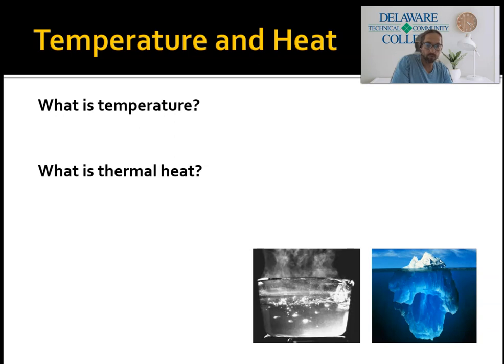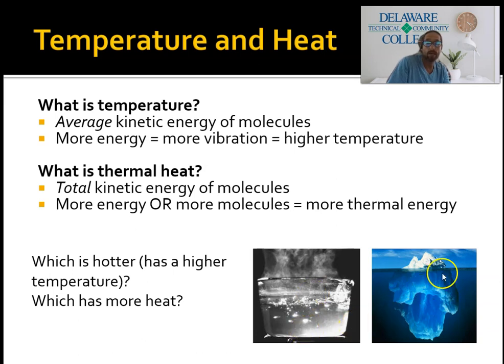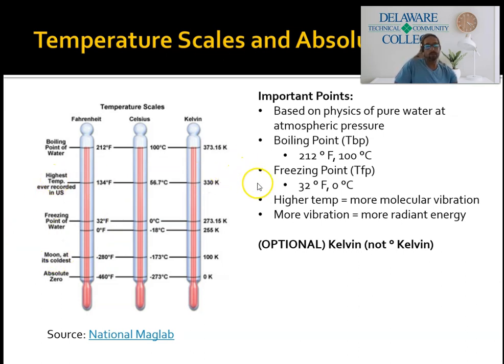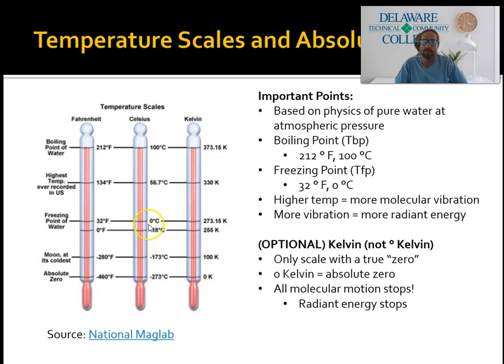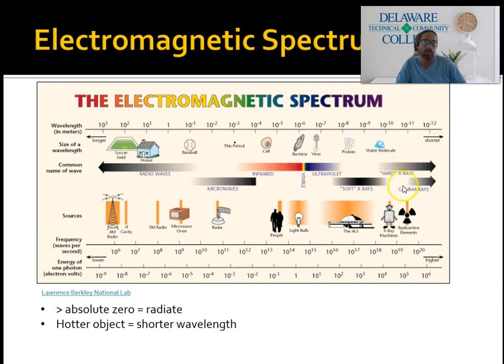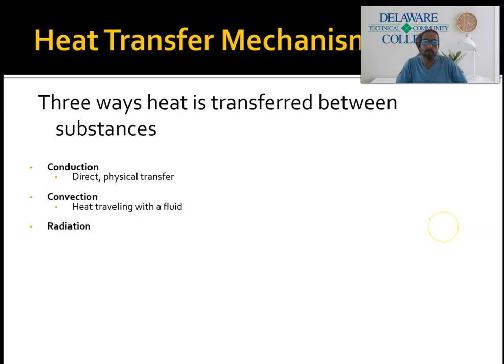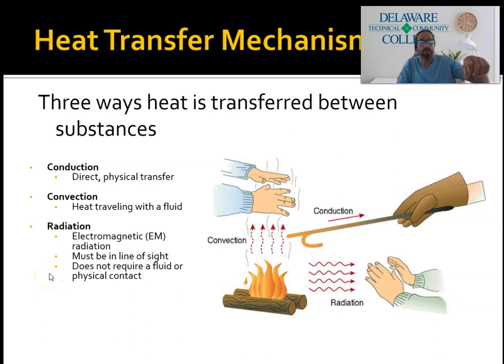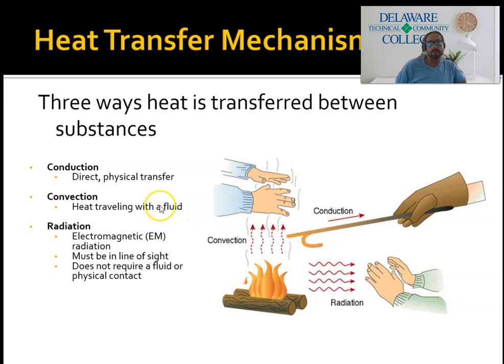Heat and Temp Heat Transfer EM Spectrum